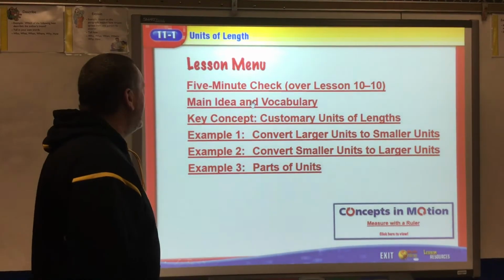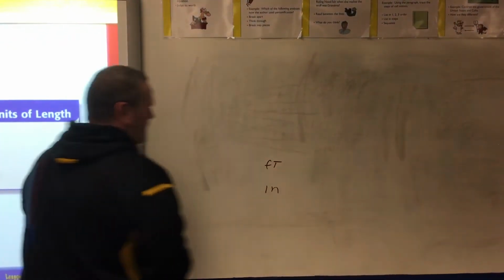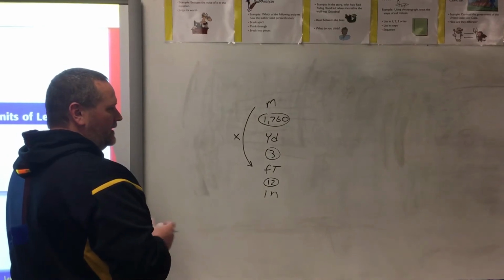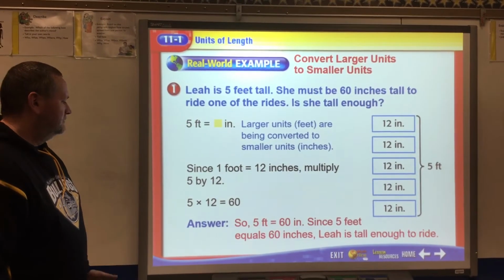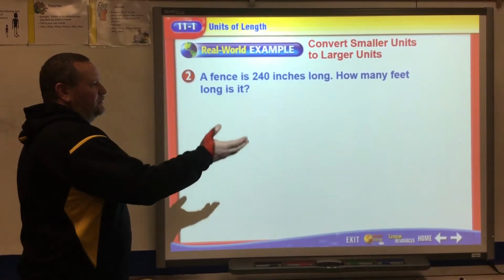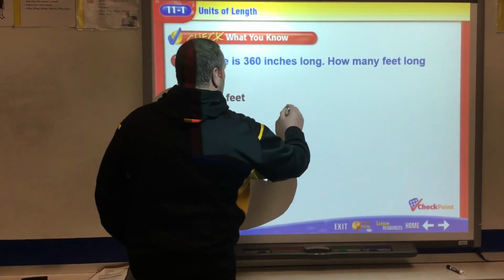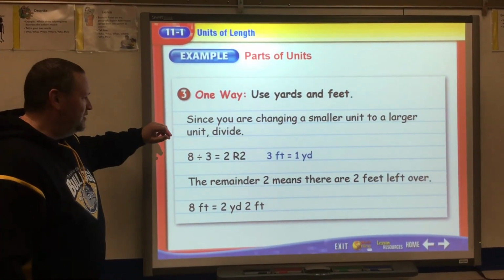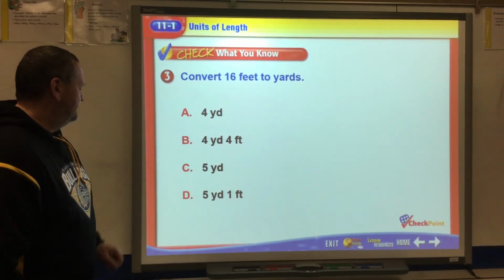11-1 Units of Length